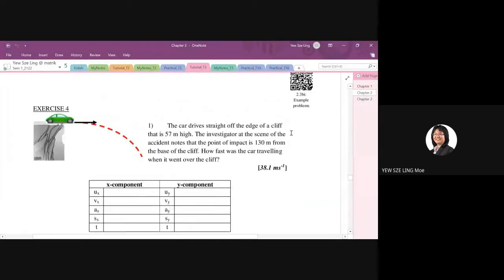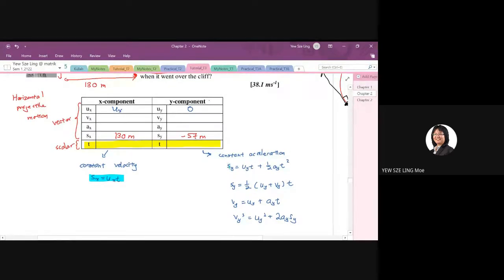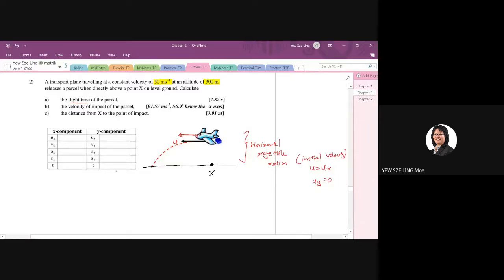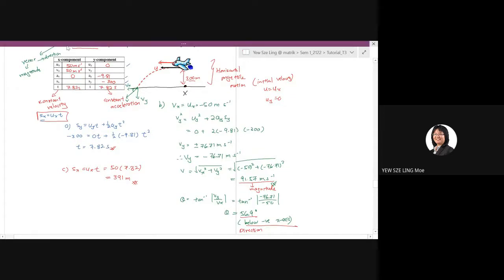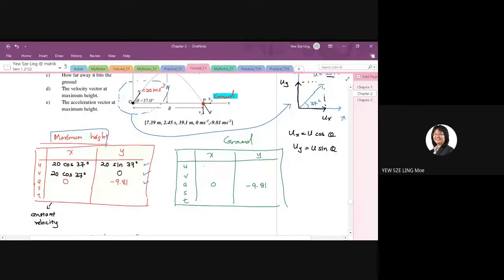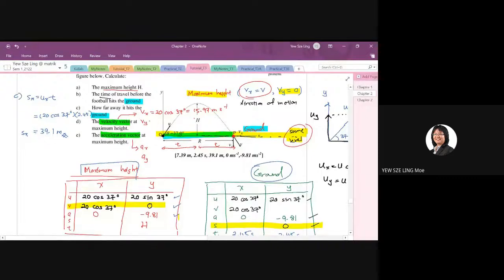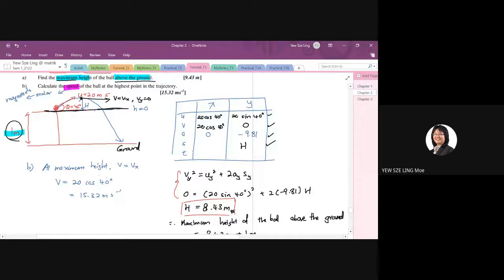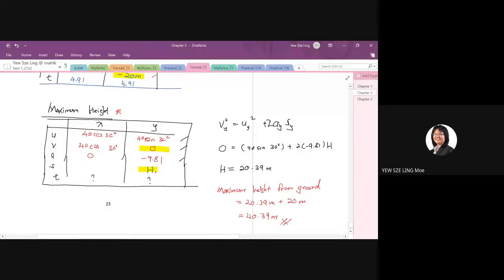H7T03B_Chapter 2: Equations of Linear Motion (Part 2)